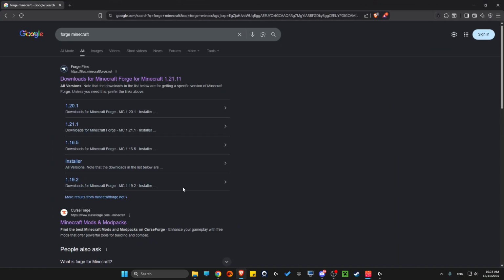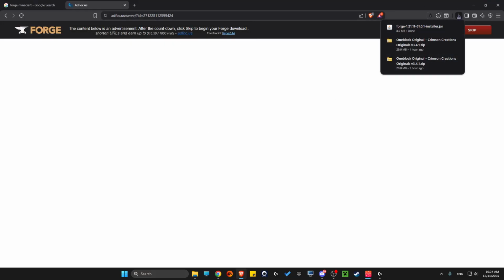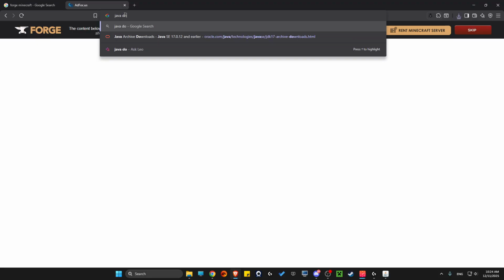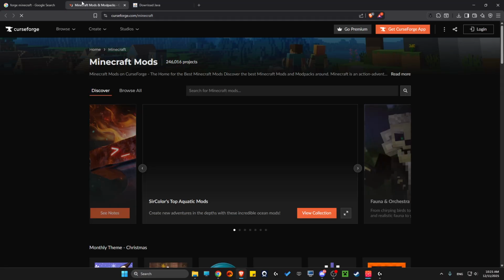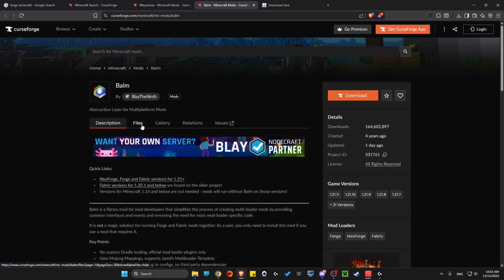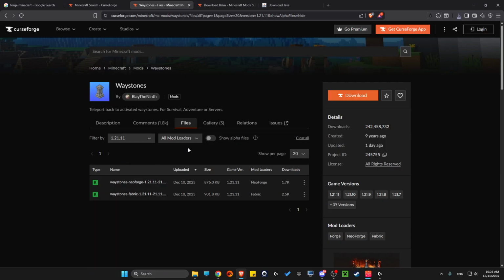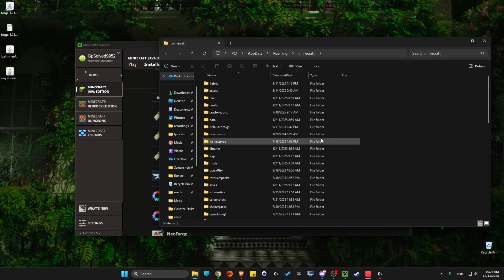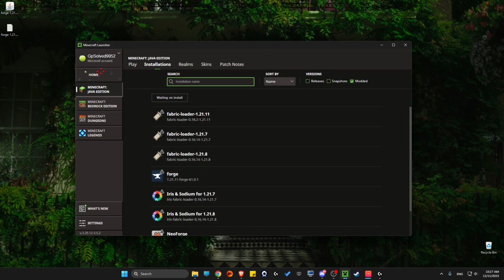How To Install Forge For Minecraft 1.21.11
In this video I will show you How To Install Forge For Minecraft 1.21.11. It's really easy and it will take you less than a minute to do it!